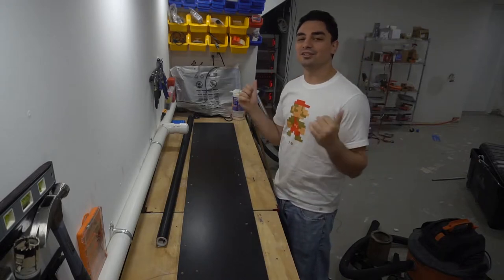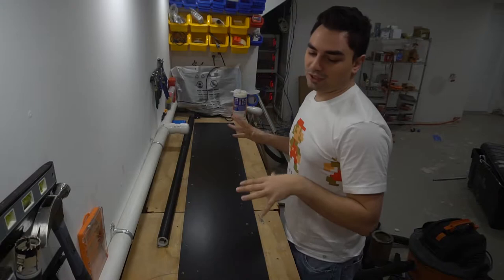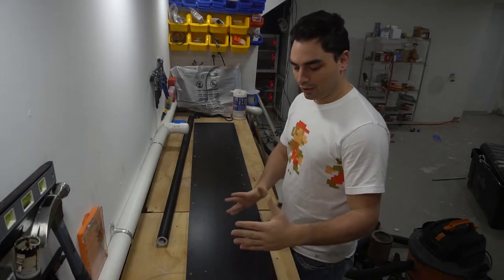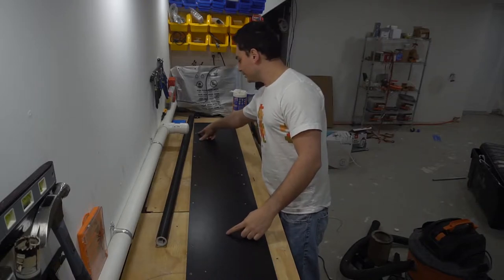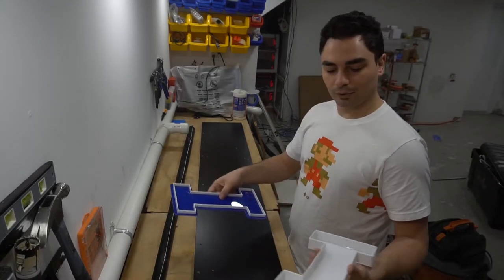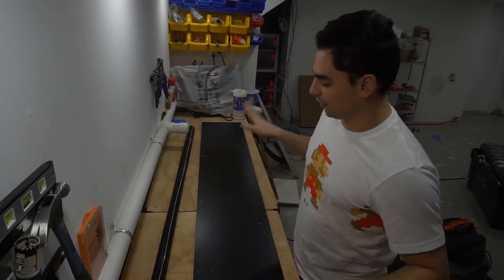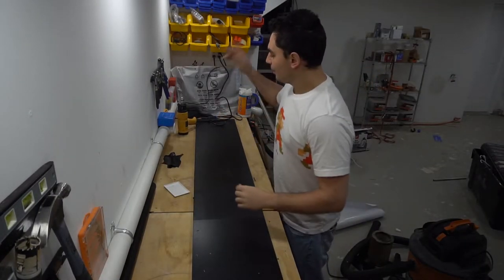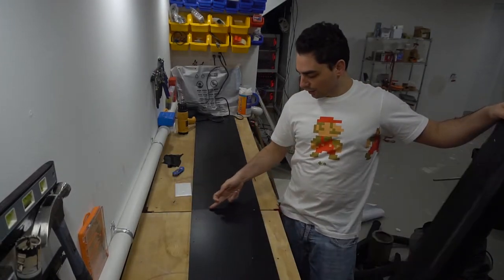DIY 6ft Logo With LED Block Letters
Mentioned in this clip:
Frank Wie DisplayDeal Block Letters
Ebay Led strip
Led Strip

Fan Mail:
Vic_VP
34-38 38 Street